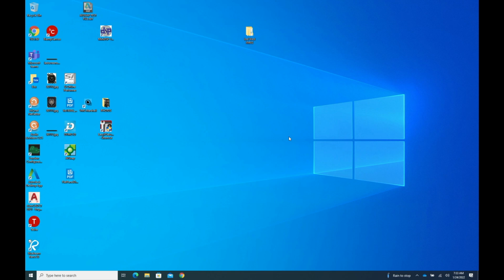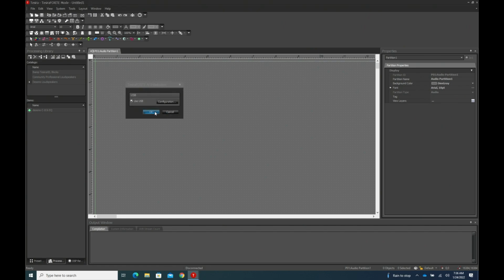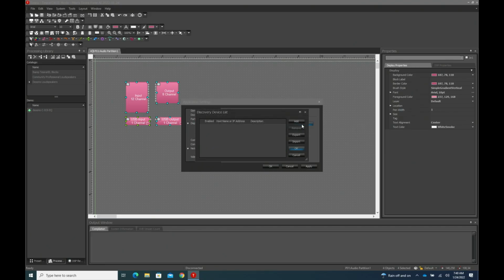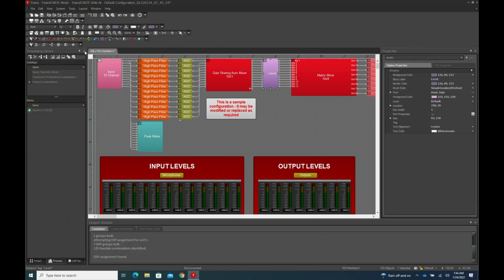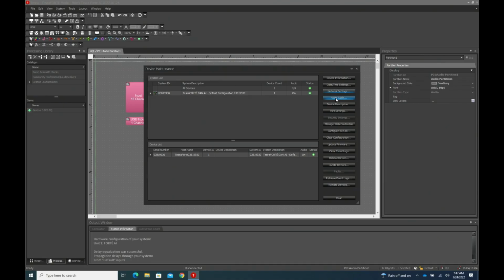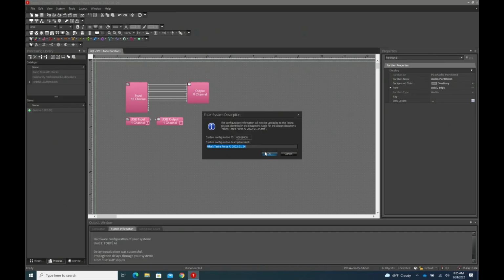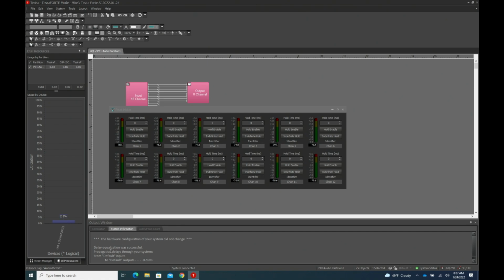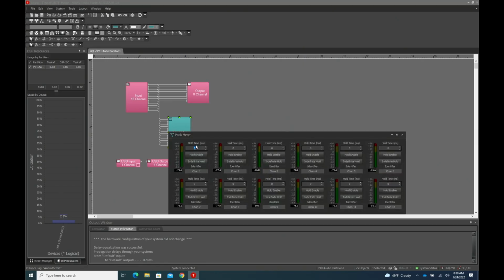How To Set up Your BiAmp Tesira Forte AI